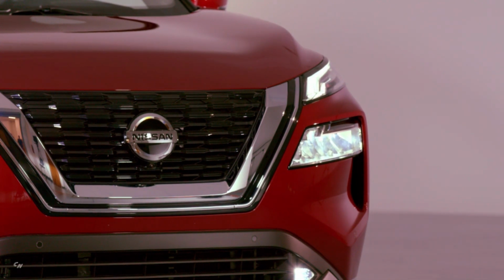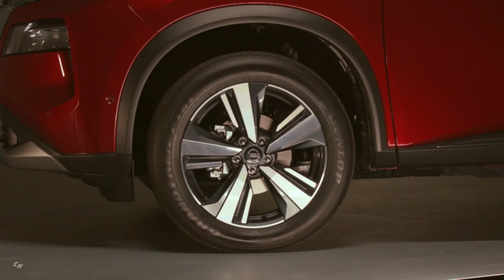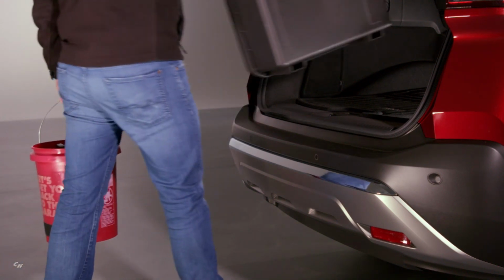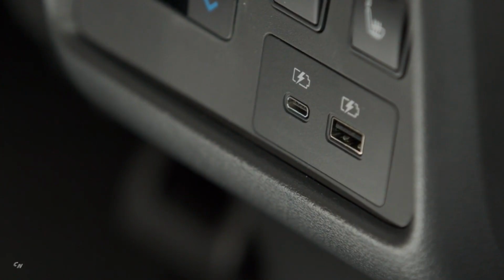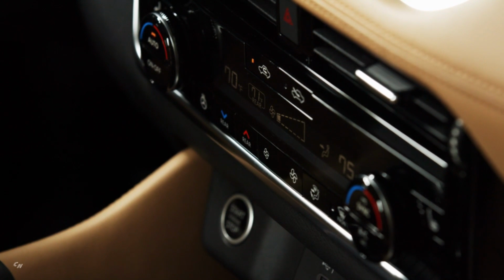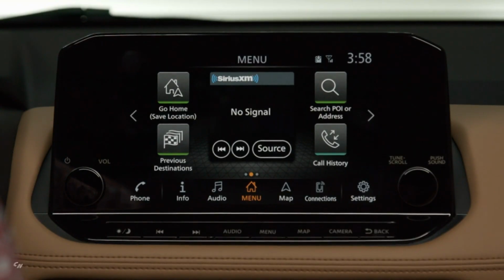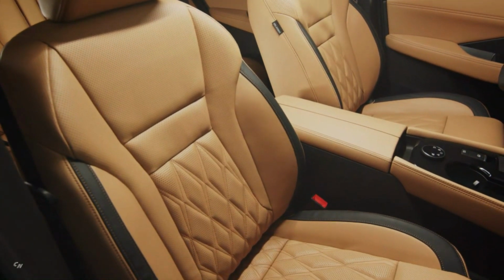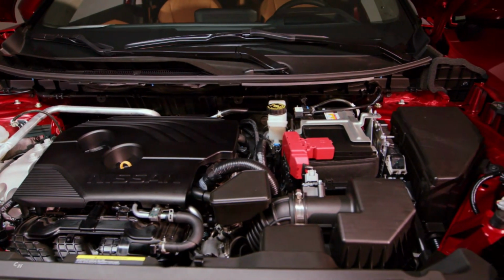2021 Nissan Rogue Family SUV Detailed Walkaround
Every 2021 Rogue features a standard 2.5-liter DOHC inline 4-cylinder engine with Nissan's Direct Injection Gasoline system. Horsepower is rated at 181, an increase of 11 hp. Torque is increased by 6 lb.-ft. to 181 lb.-ft. The new engine includes mirror bore coating, a variable displacement oil pump, and an integrated exhaust manifold and e-VTC intake valve among other refinements.